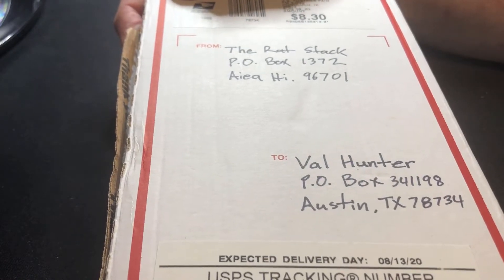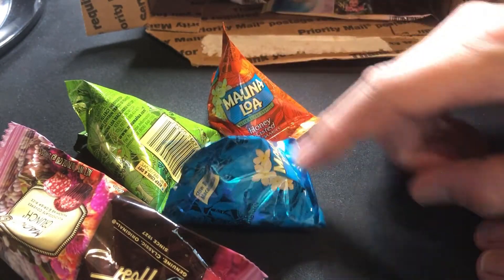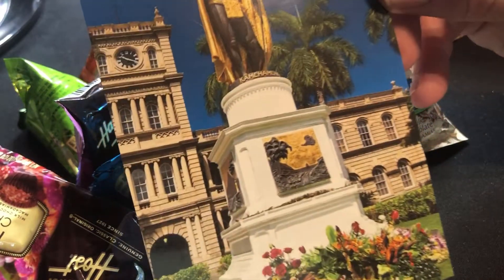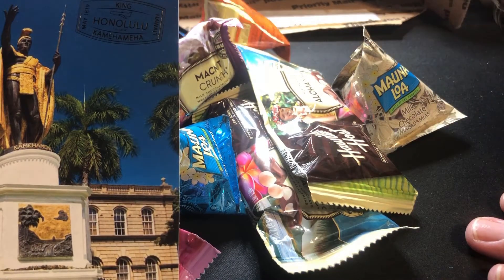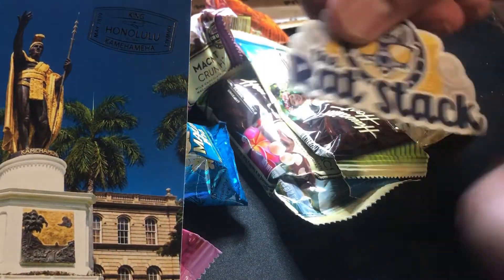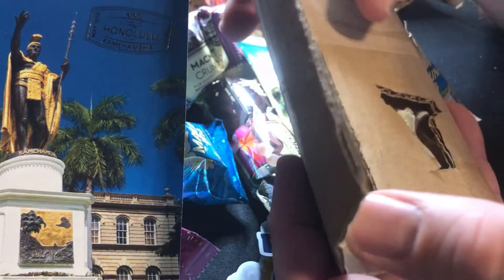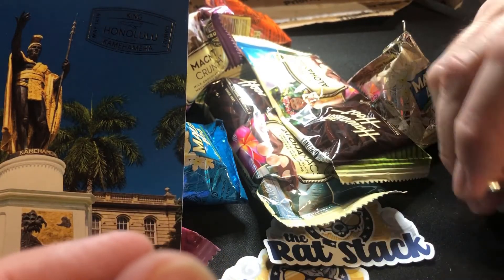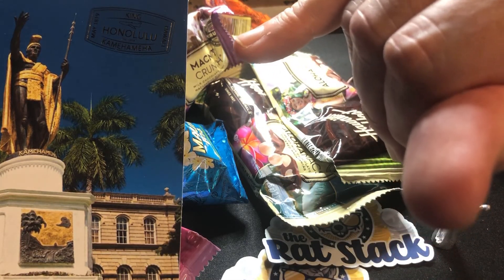Poured Silver From The Rat Stack. Mahalo's!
Address- If you care to send me “friend mail”, please send to:
Val Hunter